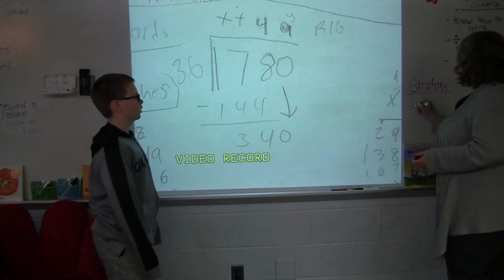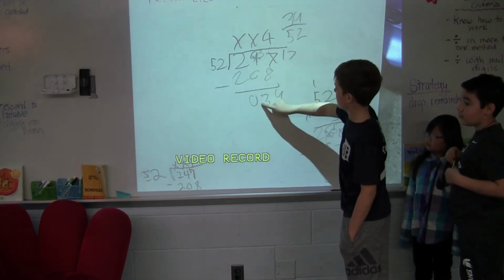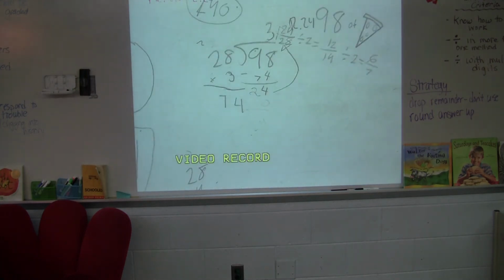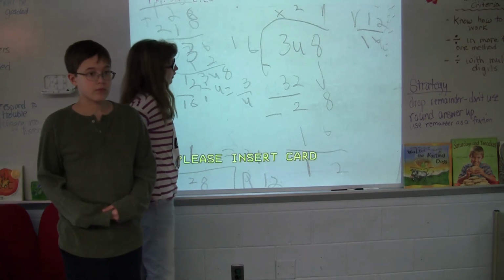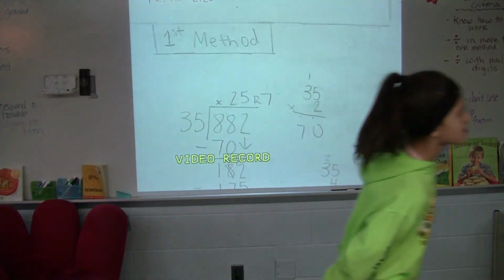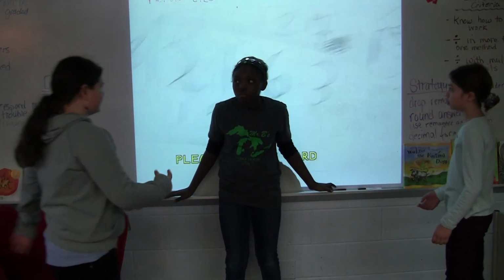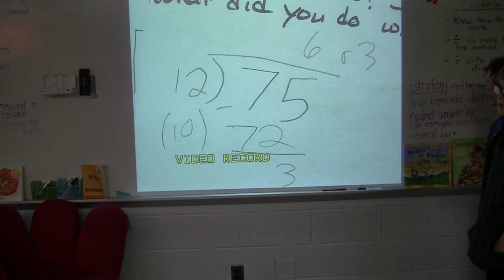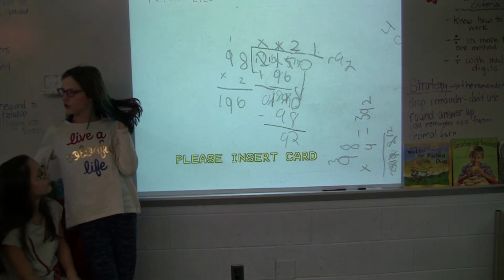Feedback Murtaugh 3